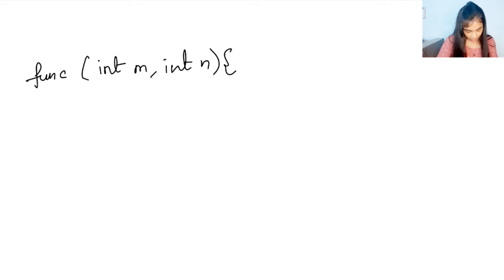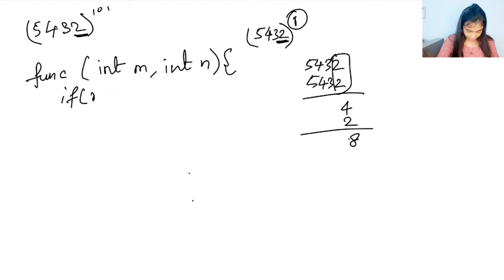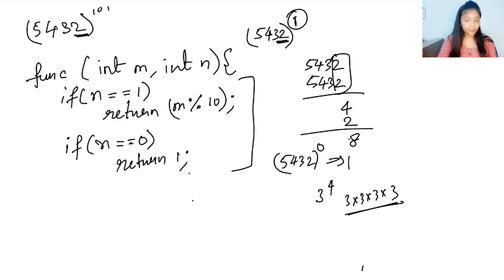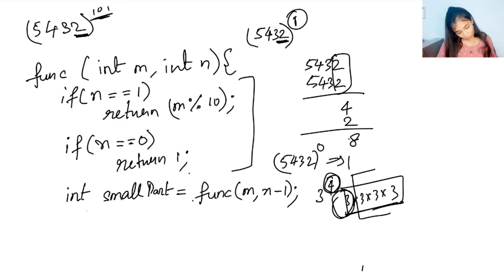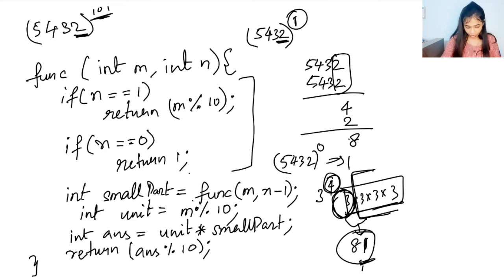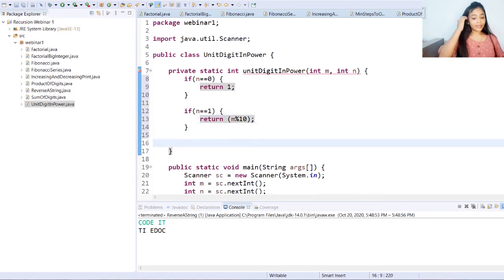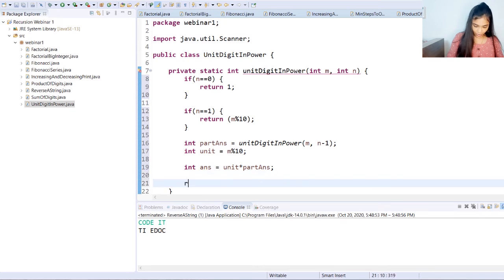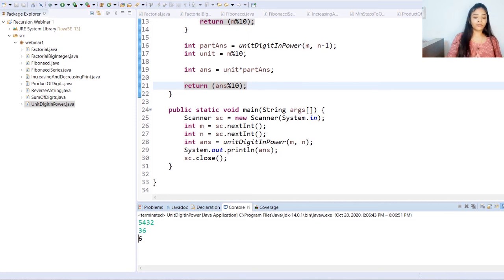Unit Digit of "m" power "n" || Recursion || Interview Preparation Series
This is the sixth video in the first module (Recursion Basics) in the Interview Preparation Series.
The topic covered in this video is:
Unit Digit of "m" power "n"

Join the Telegram group to stay in touch with us and get loads of tips on the go